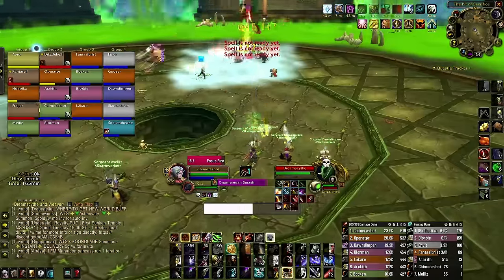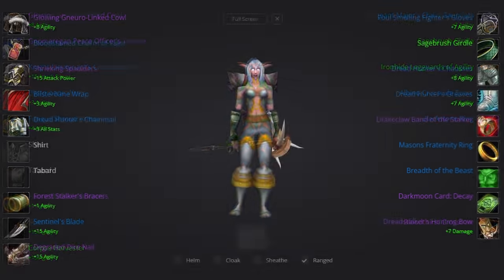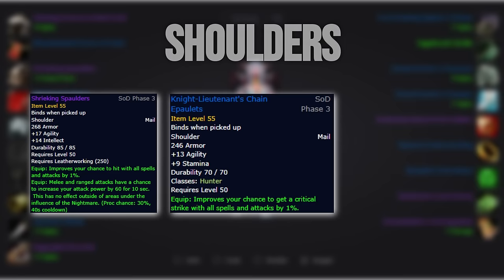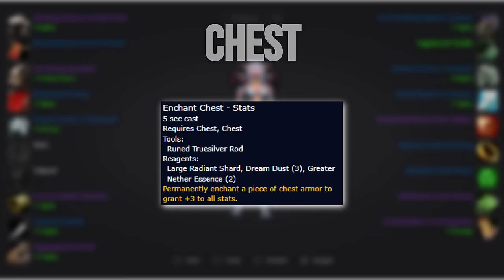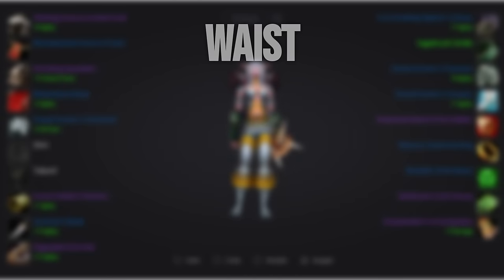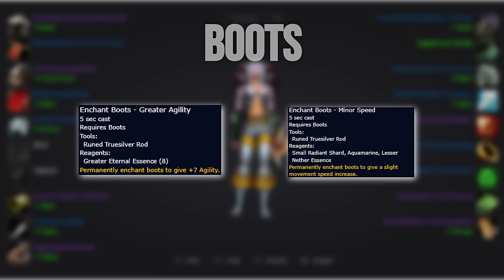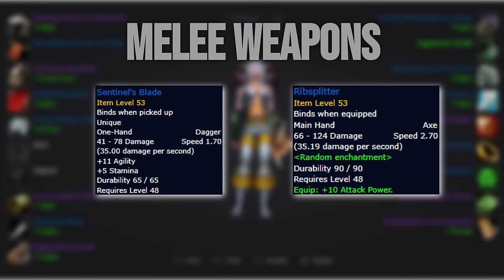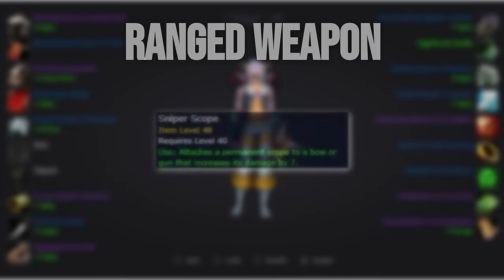Ranged Hunter Phase 3 Pre-BIS & BIS Guide | SOD Phase 3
As a ranged hunter in phase 3, our pre-BIS options are extremely good compared to previous phases, and as such, we can pull incredibly big numbers, even without having any luck with our rolls.

Ribsplitter of Agility is not on Sixtyupgrades, but is BIS for trust-fund babies, us mortals will have to be content with other options.

00:00 Intro
00:49 Pre-BIS
01:20 BIS Overview
01:38 Helmet
01:56 Neck
02:09 Shoulders
02:39 Cloak
03:04 Chest
03:18 Bracers
03:57 Gloves
04:24 Waist
04:40 Legs
05:02 Boots
05:41 Rings
05:58 Trinkets
06:29 Melee Weapons
07:32 Ranged Weapon
07:46 Outro